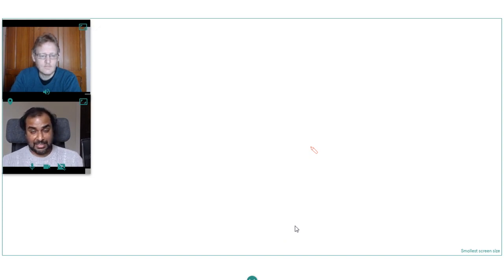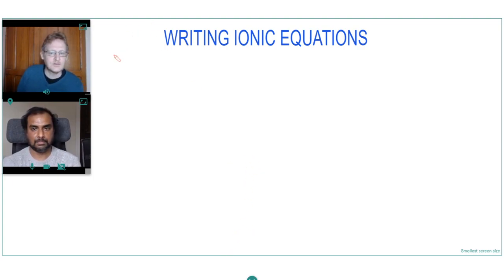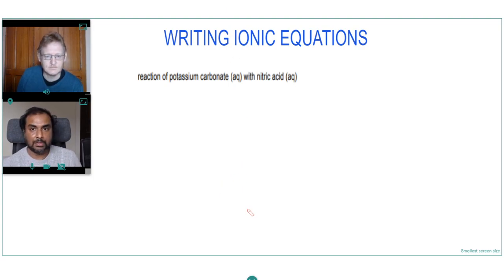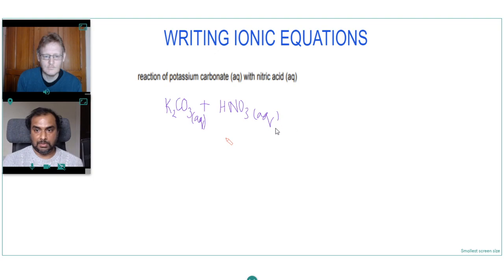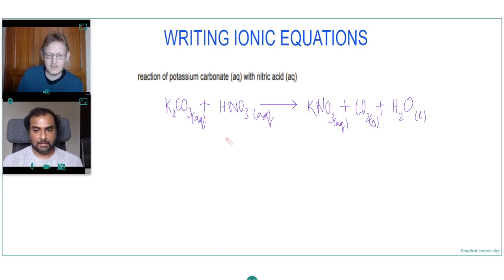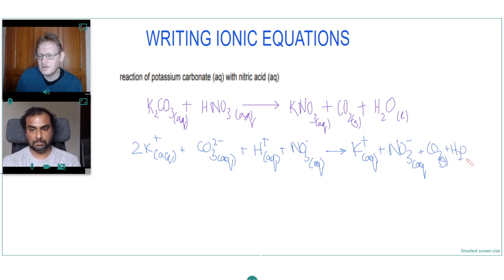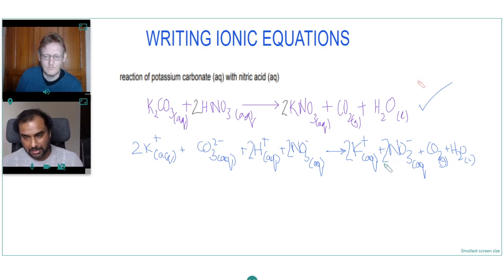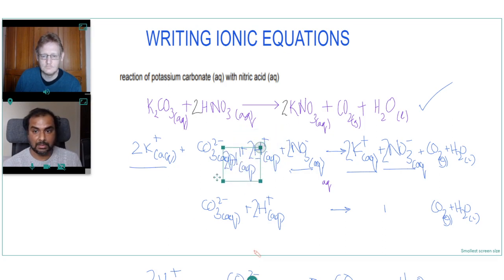HOW I TUTOR A LEVEL CHEMISTRY ONLINE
Live stream of how I tutor a level chemistry online.

Helped by fellow tutor Atul Rana in London whilst I'm in Burnley Lancashire.

Demonstrating how to tutor a level chemistry online utilising online whiteboard bitpaper and it's inbuilt audio and video.

Showing how being an online a level chemistry tutor can work over hundreds of miles.

Includes an example a level chemistry lesson on how to write ionic equations.  For the reaction between potassium carbonate and nitric acid.

Paul Morgan
A Level Chemistry Tutor

Book your free A Level Chemistry Success Session with me here...

Join my free private exclusive group for parents of and students studying A Level Chemistry here 👇